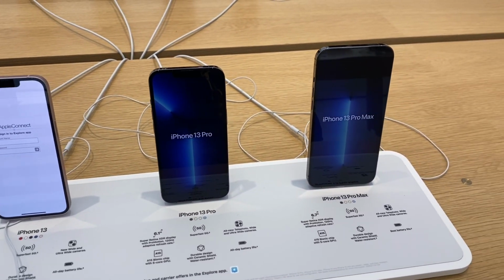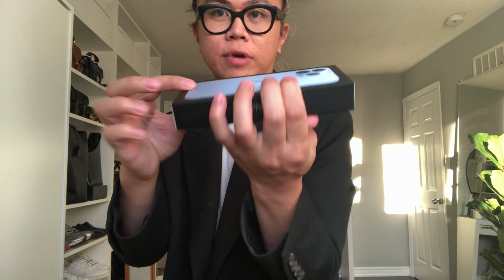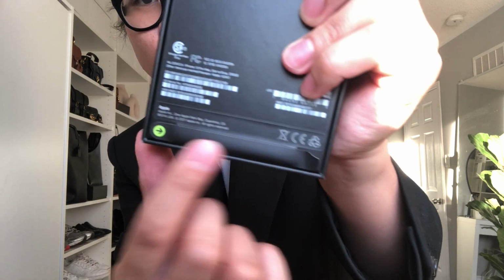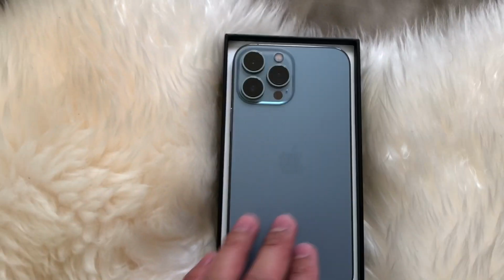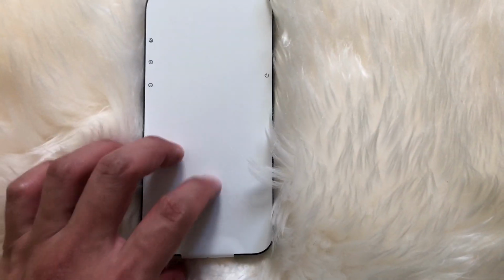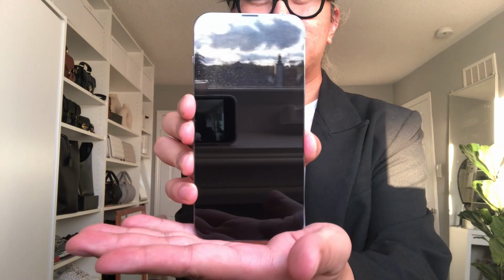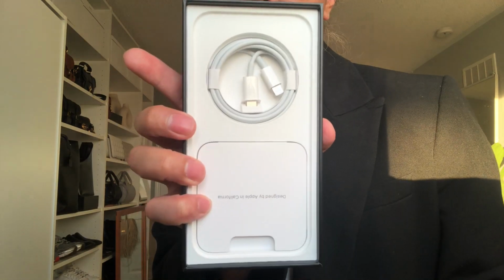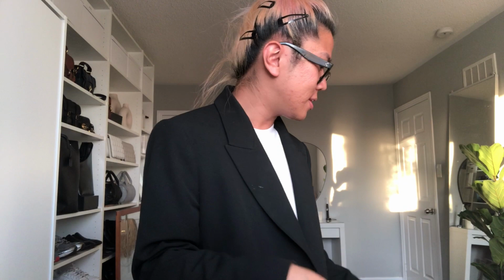UNBOXING MY IPHONE 13 PRO MAX SIERRA BLUE - CANADA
Im back! I got the brand new iPhone
13 Pro Max and unboxing it with you guys.

I was able to preorder and pick up the 256gb, Sierra Blue configuration at Apple’s Eaton Centre location in Toronto, Canada. My experience buying the iPhone 13 was that the wait wasn’t terrible at all and straight forward.

Now that I’m back do you want me to do a review? Maybe a 13 Pro Max vs 11 Pro Max comparison review? Am I tech account now lmao.

Anyway hope you guys enjoy this unboxing and welcome me back to making videos!❤️